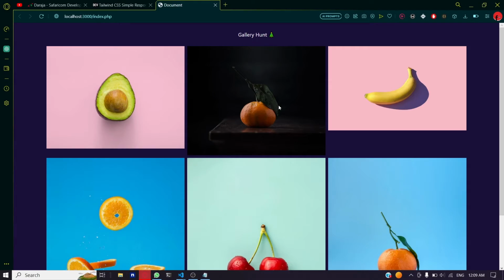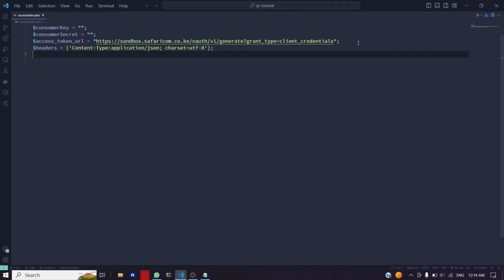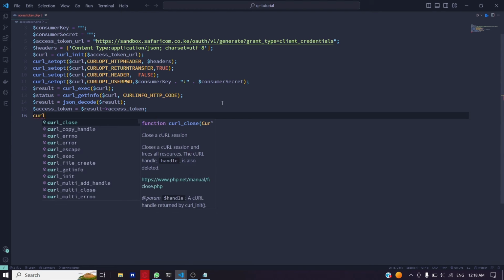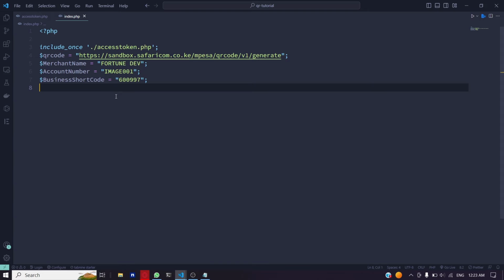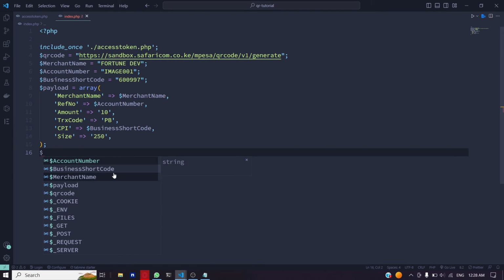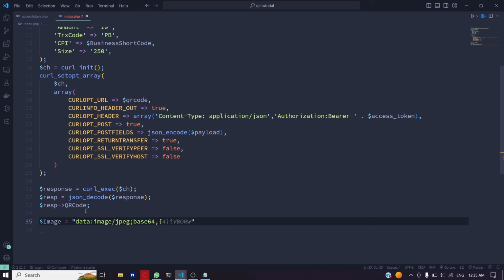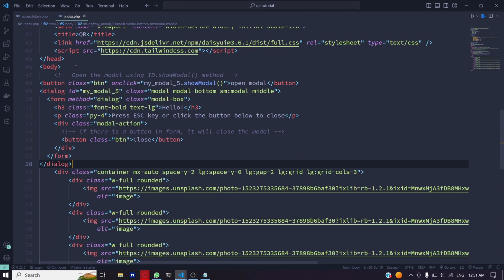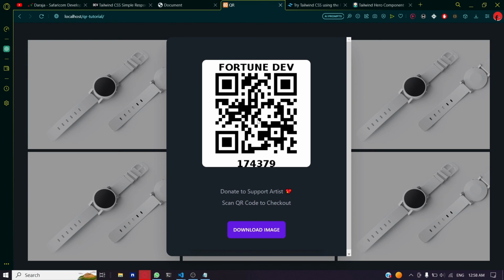Dynamic QR Code for Mpesa Payments using Daraja API | Step-by-Step Tutorial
💼 HIRE US Are you looking to seamlessly integrate Mpesa payments into your application or business? Look no further! In this comprehensive tutorial, we'll walk you through the entire process of generating a dynamic QR code for Mpesa payments using the Daraja API.

Mpesa has revolutionized the way transactions are conducted in Kenya, and with the power of the Daraja API, you can tap into this seamless payment experience. Whether you're a developer, entrepreneur, or business owner, understanding how to create a dynamic QR code for Mpesa payments is an invaluable skill.

In this tutorial, we'll cover:

Introduction to Mpesa and Daraja API: Get a clear overview of what Mpesa is and how the Daraja API facilitates payment integration.

⚡Setting Up Your Development Environment: A step-by-step guide to setting up the necessary tools and resources for successful integration.
⚡Generating Dynamic QR Code: Learn the ins and outs of creating a dynamic QR code that's tailor-made for Mpesa payments.
⚡ QR Code Implementation: Implement the generated QR code into your application or point of sale system effortlessly.
⚡Testing and Troubleshooting: Ensure that your integration is flawless by testing various scenarios and troubleshooting common issues.

Join us in this tutorial to unlock the potential of Mpesa payments and take your business or application to the next level. Don't miss out on the opportunity to enhance your skills and provide a seamless payment experience for your users.

🔗 Helpful Links:

Daraja API Documentation
developer.safaricom.co.ke

🚀 Enrich your skill set and empower your business with Mpesa payments.